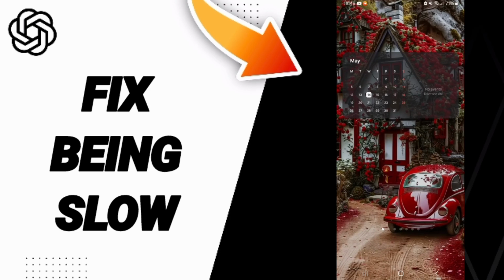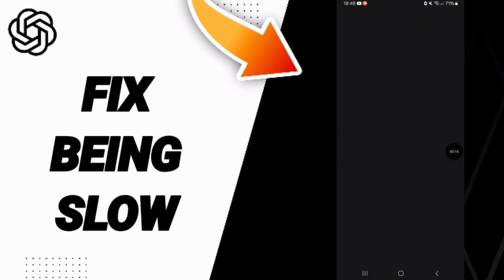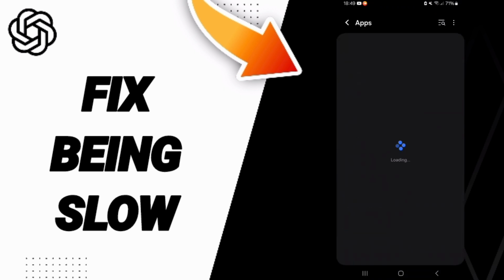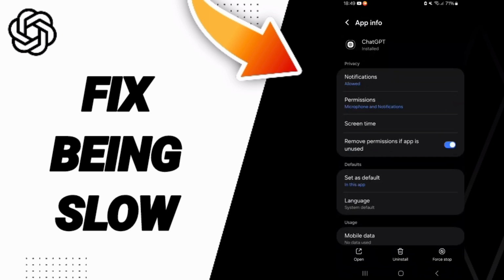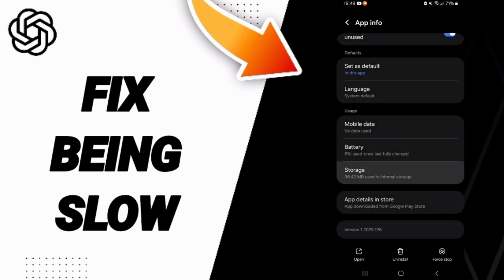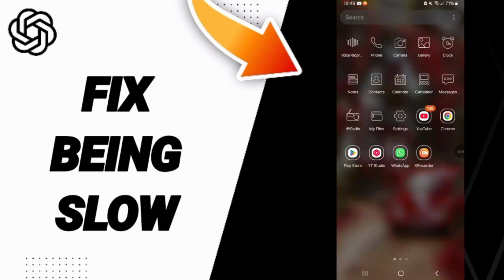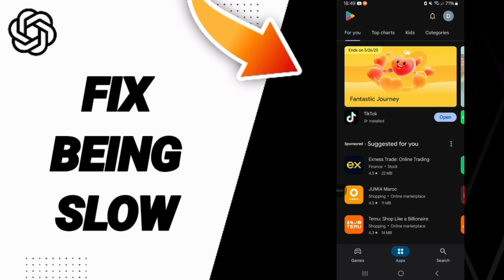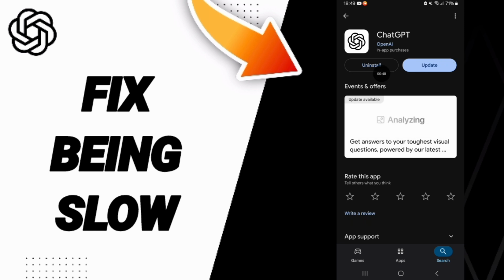How To Fix Being Slow On ChatGPT App 2025